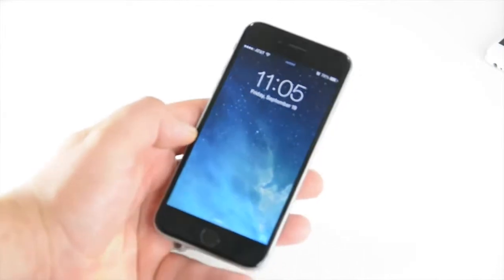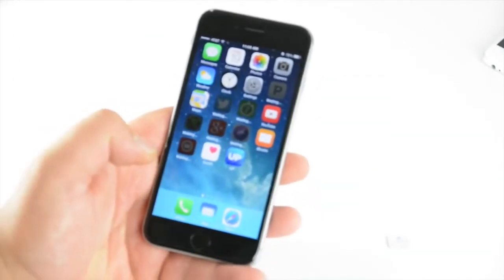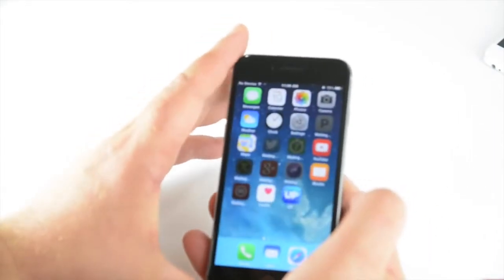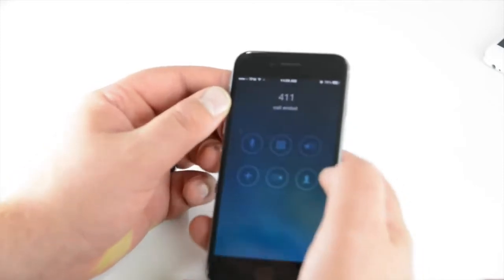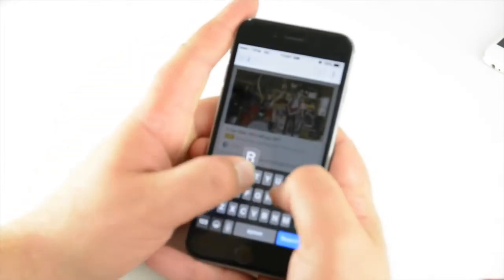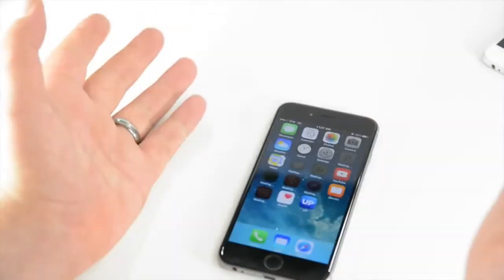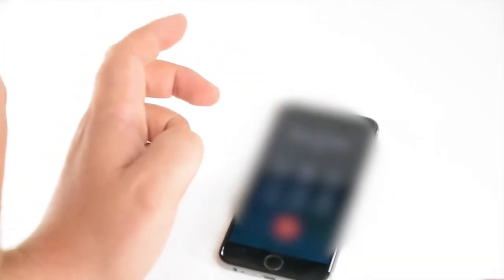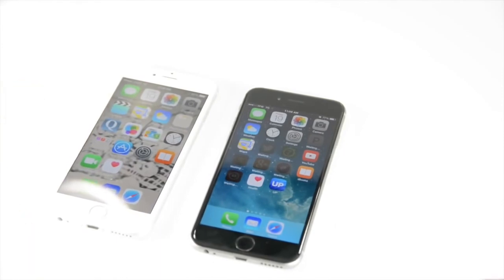iPhone 6 on Straight Talk